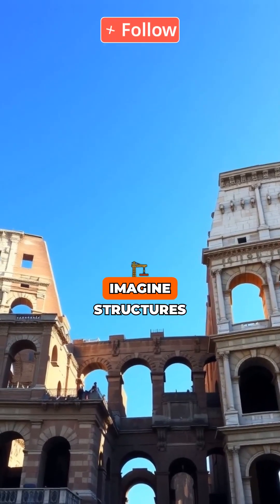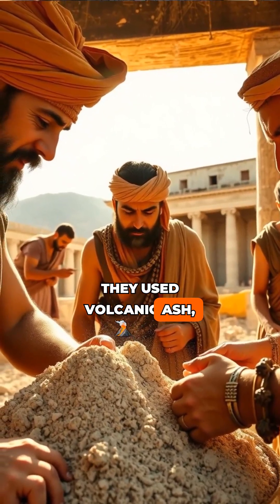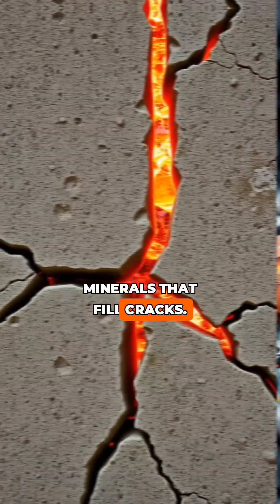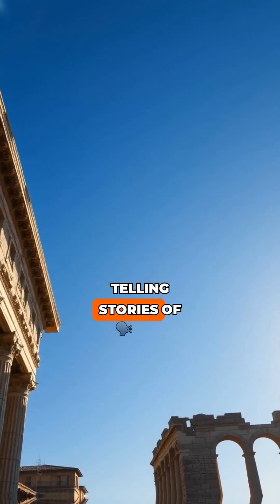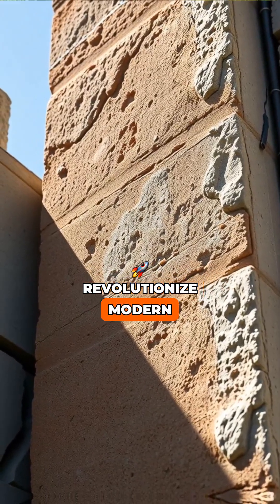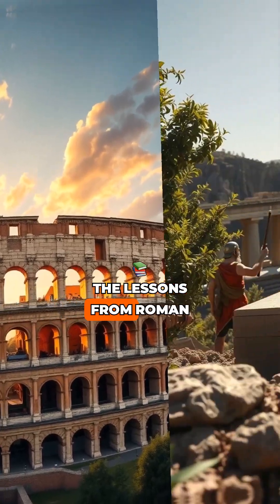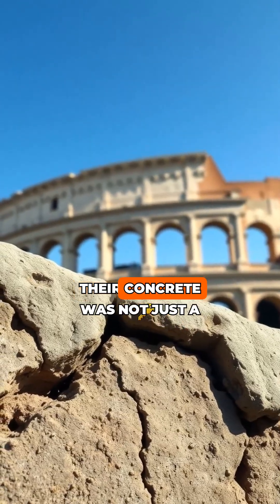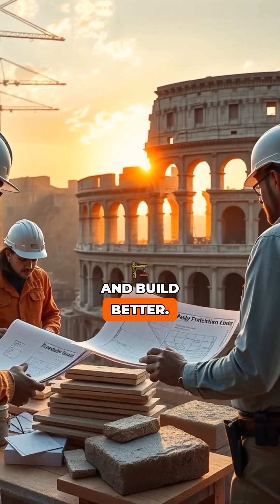Roman Concrete Is Stronger Than Modern Cement 🏛️🧱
2,000-year-old Roman structures are still standing — thanks to a secret concrete formula.
Modern scientists just discovered why: self-healing volcanic magic!
Turns out, the ancients knew durability better than we do.

Welcome to 60SecCurios — your daily dose of shocking facts, strange science, and brain-bending mysteries... in just 60 seconds! 🎯

💡 Stay curious. Stay sharp.